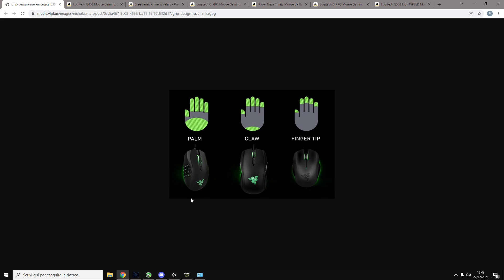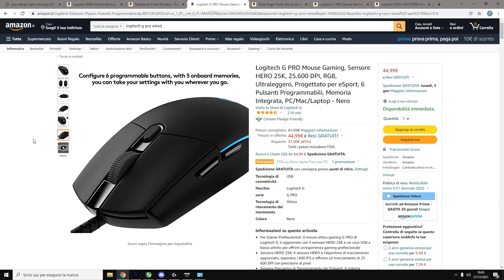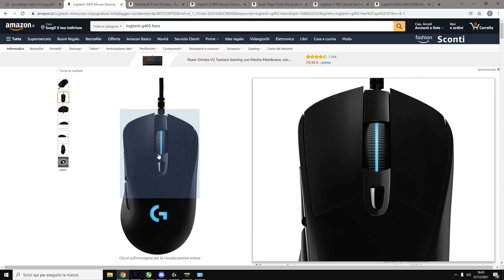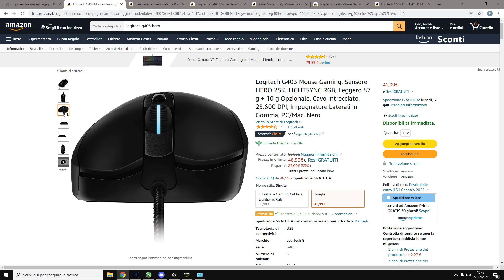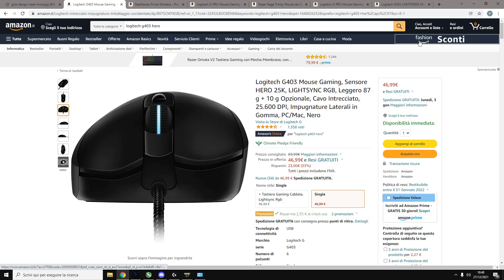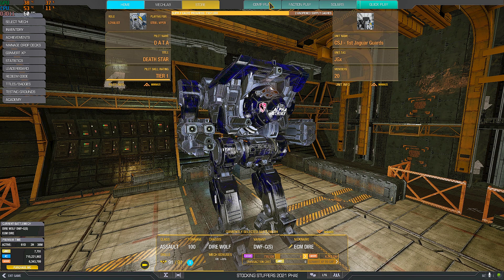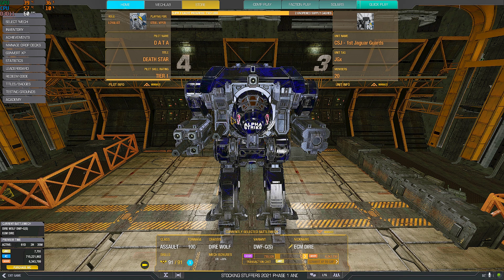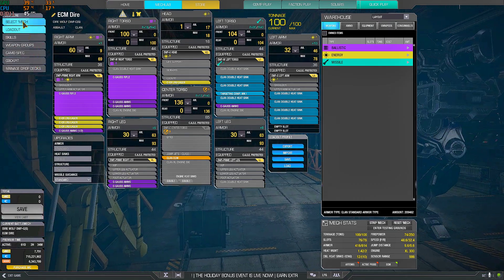MWO: Aim, Mouse and Mouse Settings